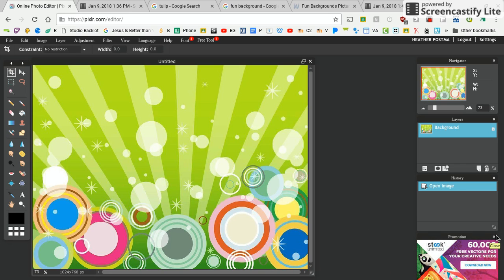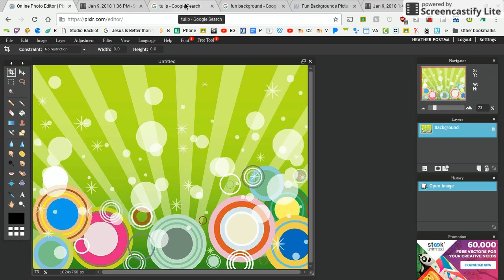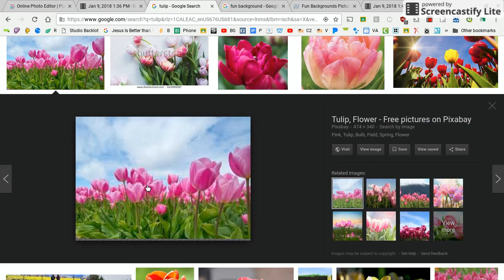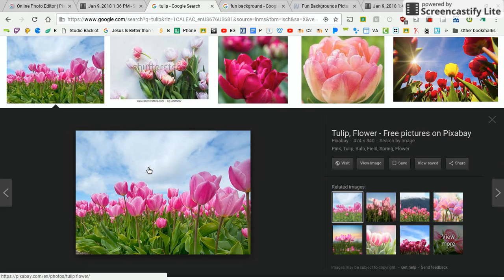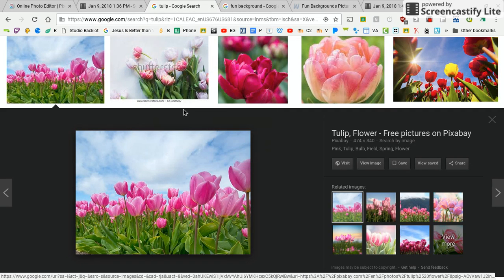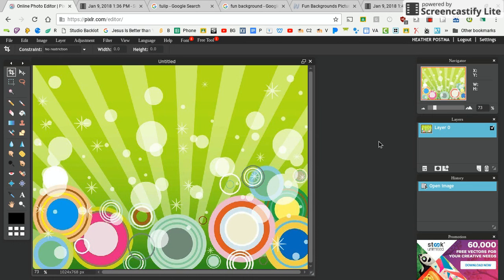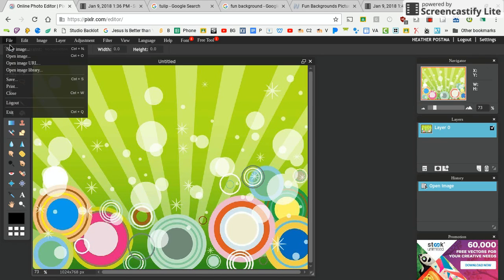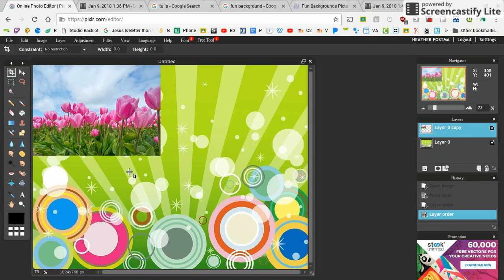3. Find another image